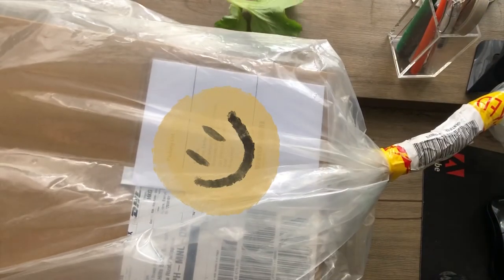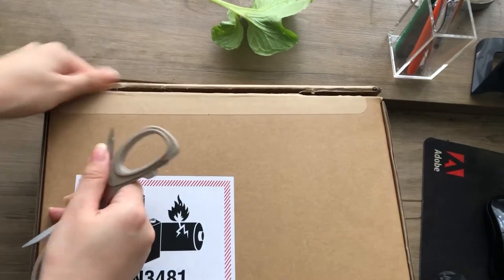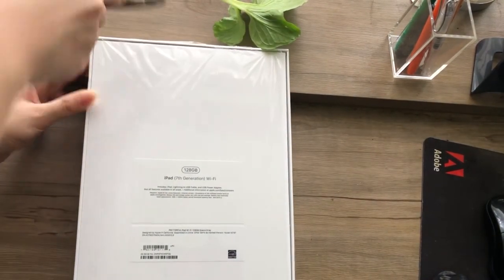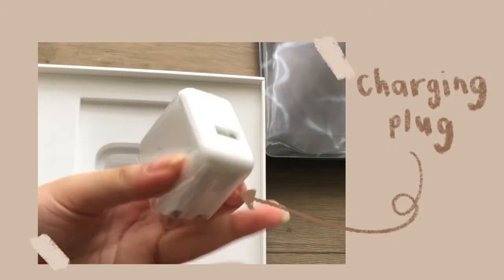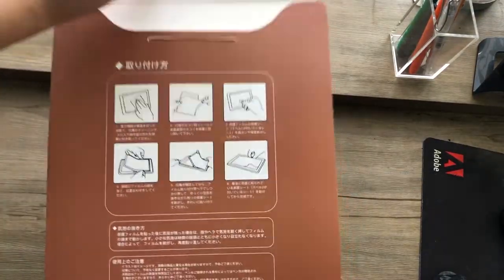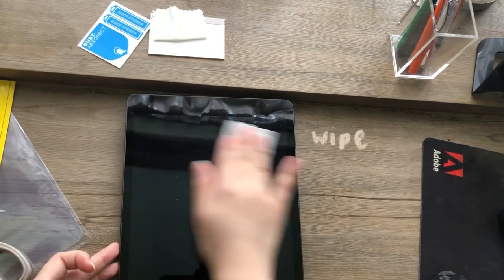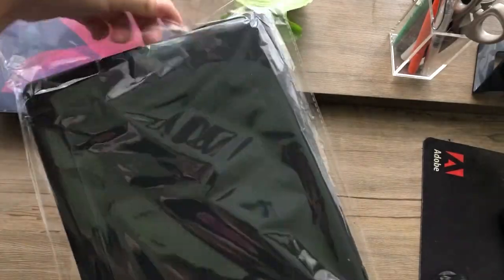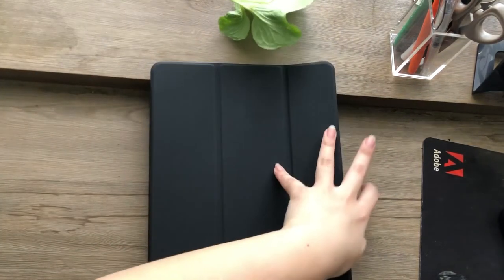ipad unboxing + accessories (philippines) // Emilyn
I know were under community quarantine but that didn't stop me from spending so much money lol at least i got a new ipad ♡

so happy to finally get my new ipad 7th generation! i bought this from the apple store online and it took 3 weeks to arrive in the philippines.

love, Emilyn